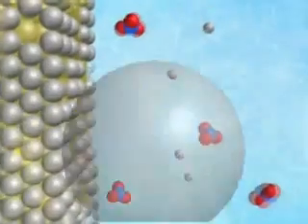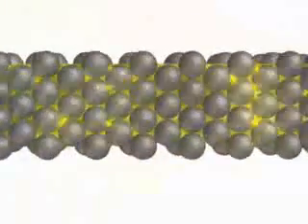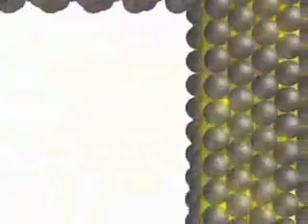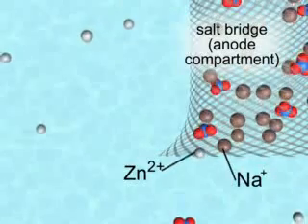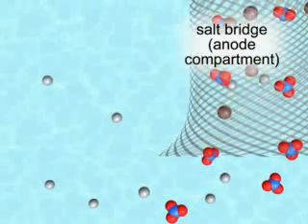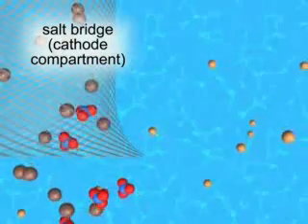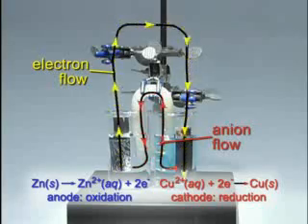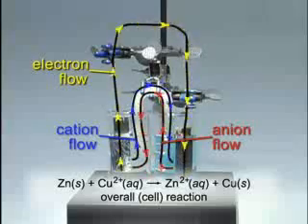Operation of a Voltaic Cell